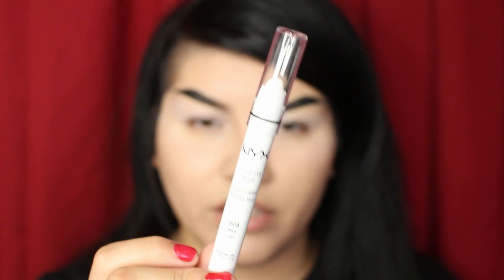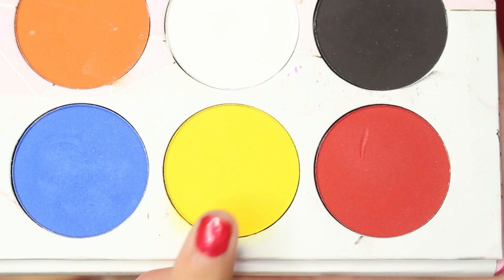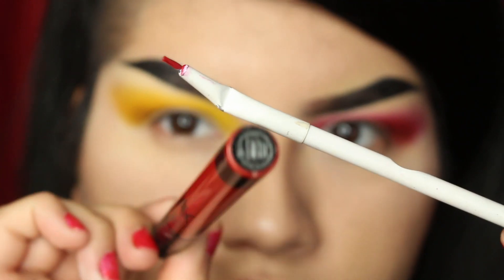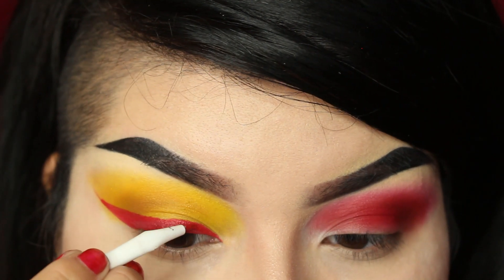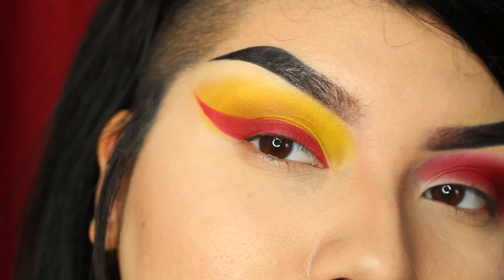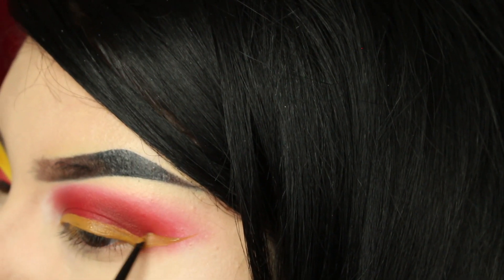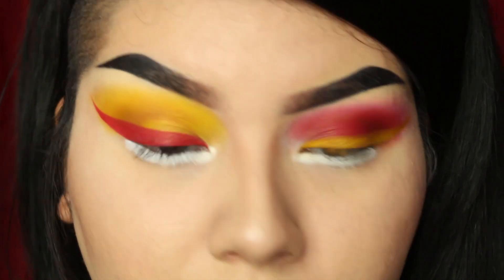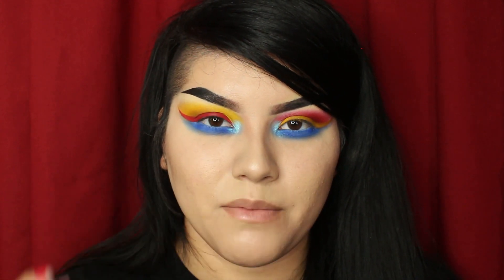Two Toned Primary Eye Makeup | Depeche Mode Inspired Look | MarilynMugBeat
I love 80s music and primary colors so in this video I created a bold look combining them both! This two toned eye makeup is really colorful but still relatively simple in technique. aaaaaaand I'm never taking this shirt off

Product used-
Sugarpill Love+, Butter cupcake, and Velocity
Black Moon Cosmetics Orb Of Light Blood, Worm, New
NYX Milk Jumbo eye pencil
Ifullash 304 Lashes
Katvond Beauty Outlaw liquid lipstick
Black Moon Cosmetics Cider liquid lipstick
Jeffree Star Cosmetics Celebrity Skin liquid lipstick